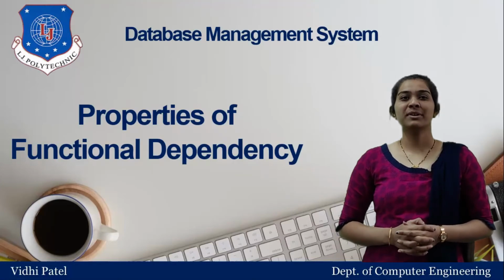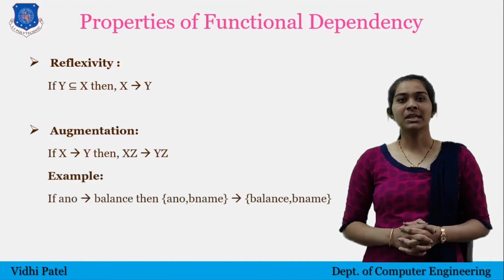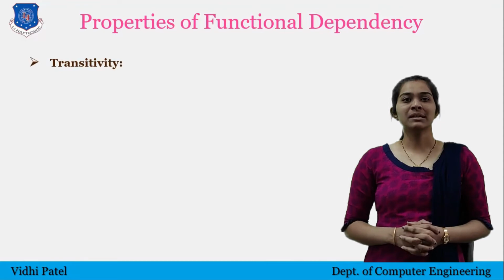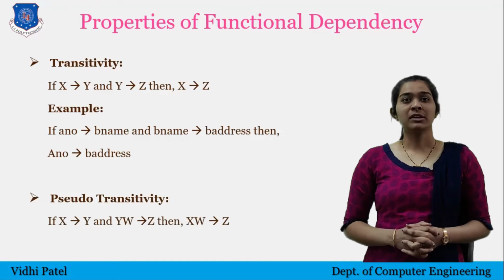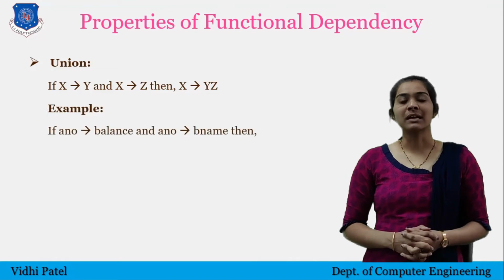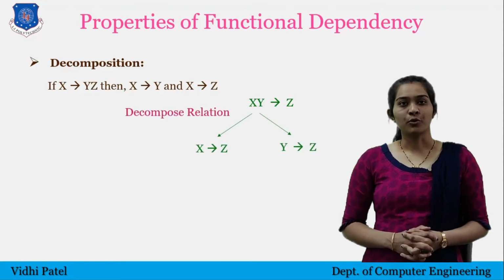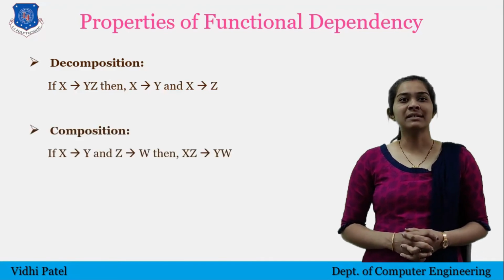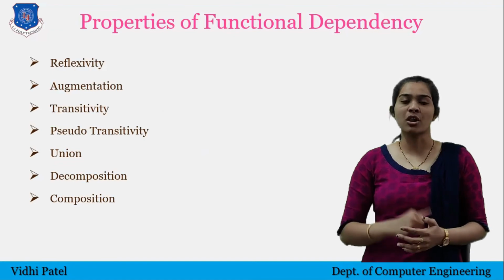Properties of Functional Dependency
Hello Everyone,

This video covers various properties of Functional Dependency
Reflexivity
Augmentation
Transitivity
Pseudo Transitivity
Union
Decomposition
Compostion